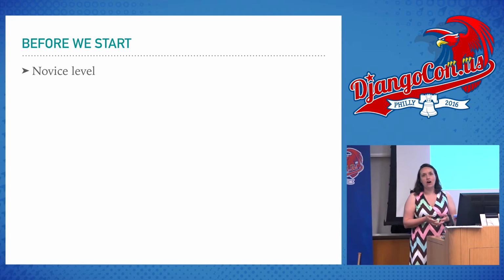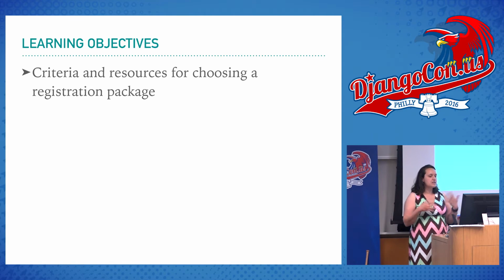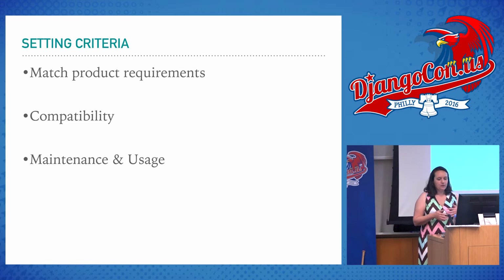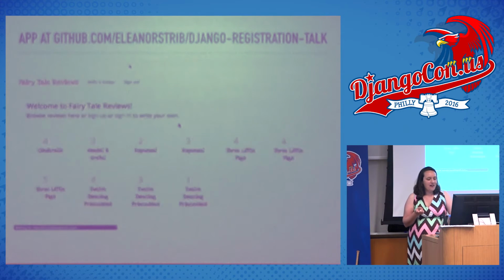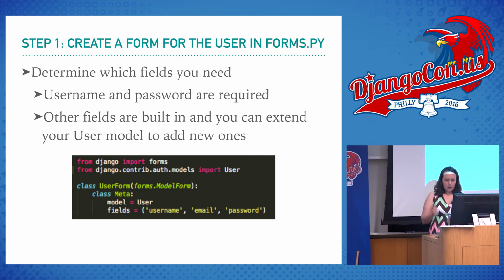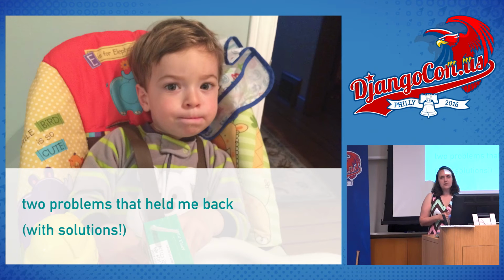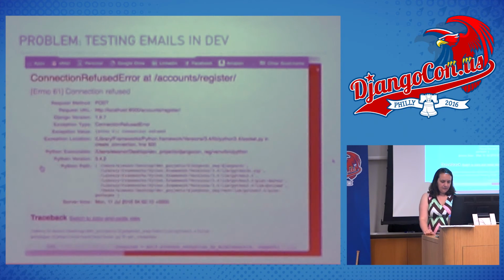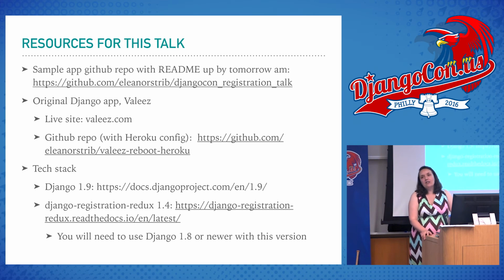DjangoCon US 2016 - Sign Me Up - Choosing & Using a Registration Package for... by Eleanor Stribling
Sign Me Up - Choosing & Using a Registration Package for Your Django Project by Eleanor Stribling

Registration steps to use a web app, as well as login and password reset functionality is a common requirement, but where do you begin implementing this in Django? Walking through an actual case study with code examples, novice programmers will learn some tips and tricks for finding and implementing the right framework.